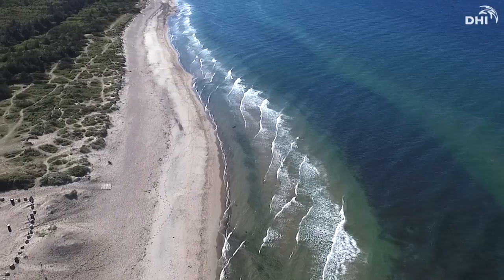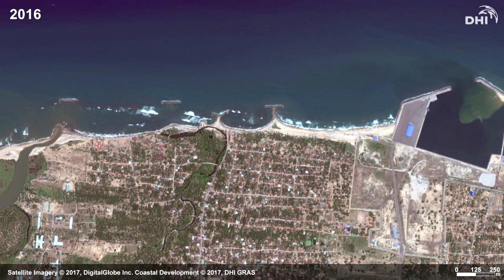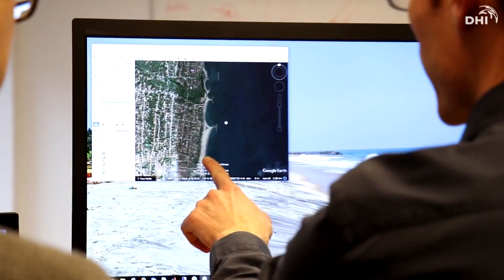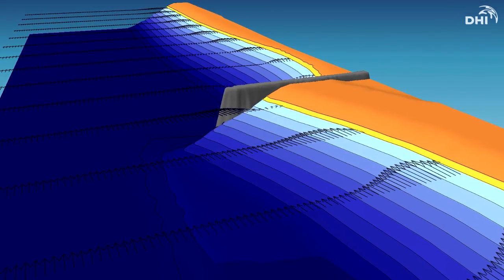TECH TALK #8: Coastal erosion and protection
Engineering the coast by understanding its nature

The coast is vulnerable to forces from the sea – and coastal protection and maintenance is an ongoing challenge.

Information about wind, waves, depth conditions and sediment types is key in the decision-making process on how to protect the coasts.

Watch, and learn more on coastal protection.